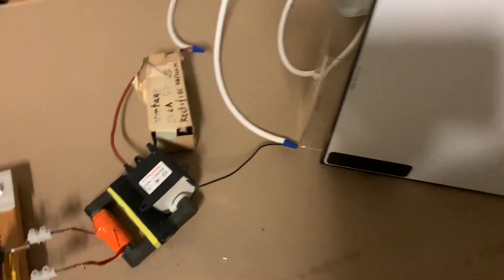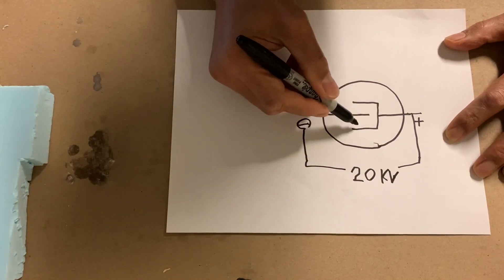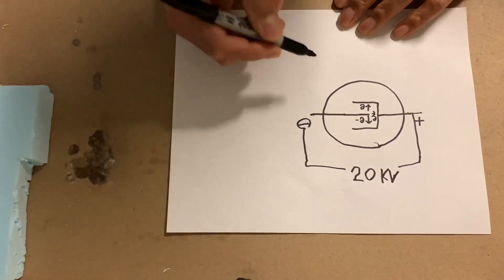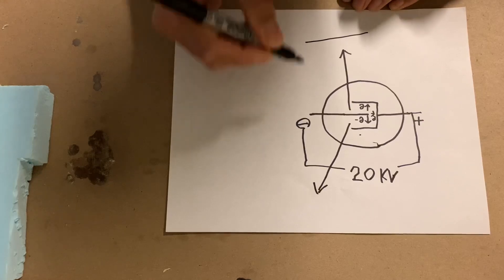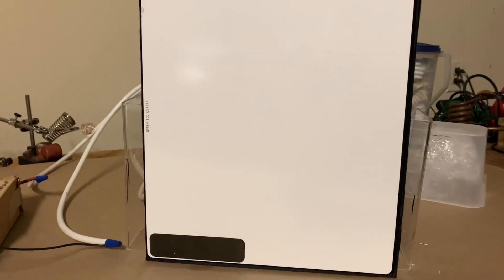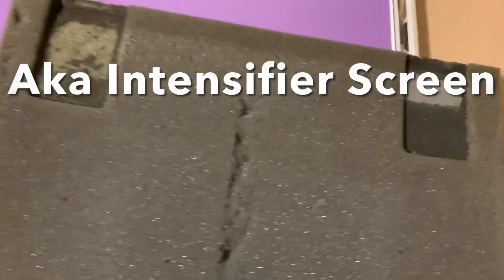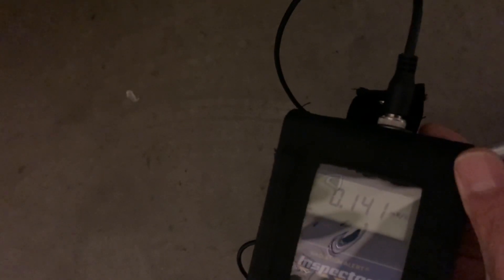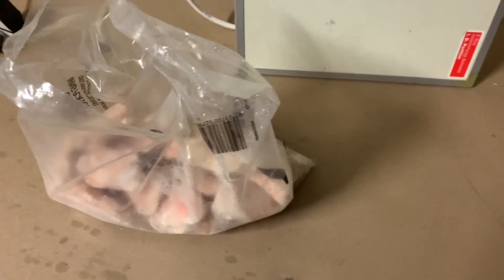Home Made X-Ray Pictures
Powering a 2X2A vintage rectifier tube for home X-ray generation. Imaging a bag of frozen chicken wings and projecting the images onto a green X-ray intensifier screen from an old X-ray cassette.  Always follow ALARA when doing this.